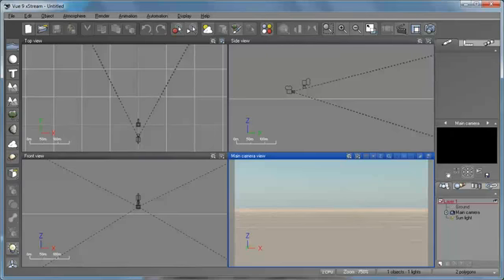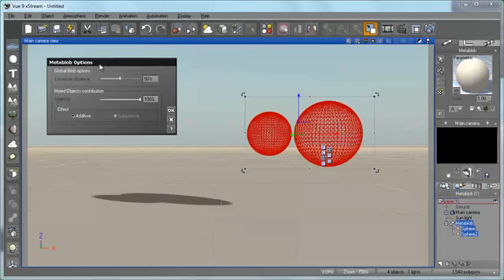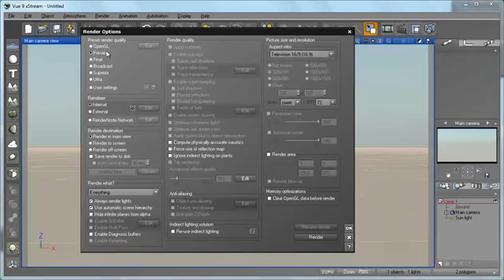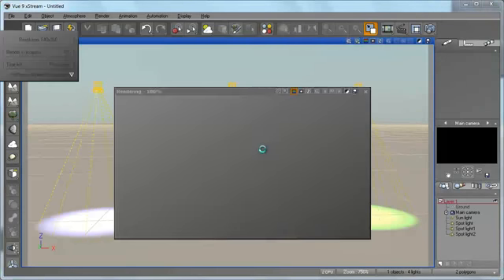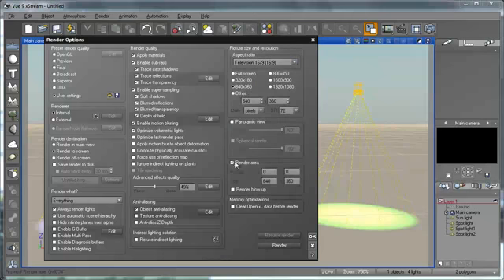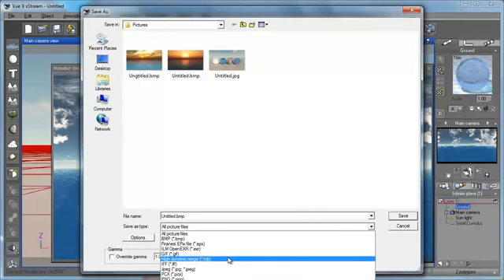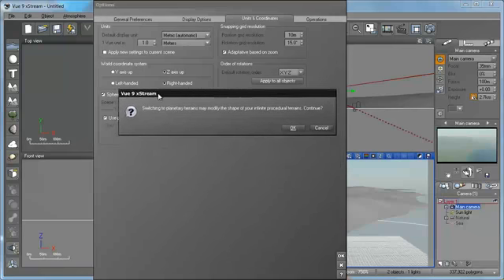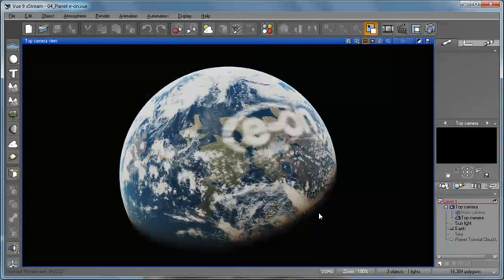Intro To Vue 9 xStream - Part 9